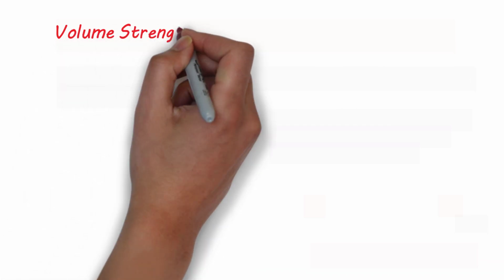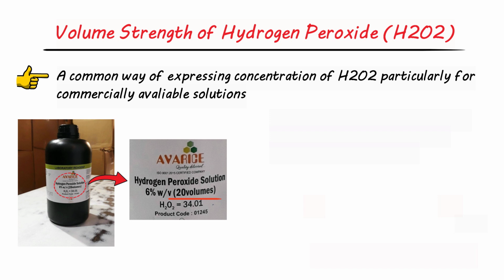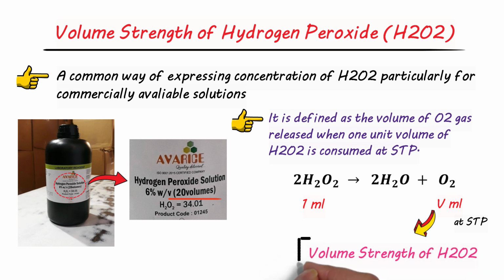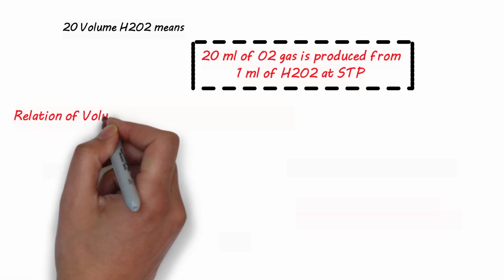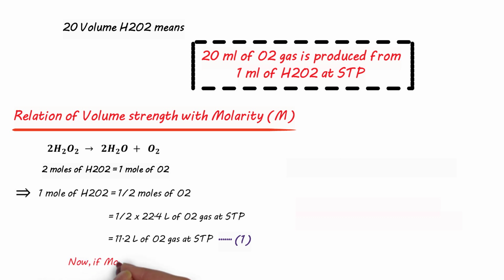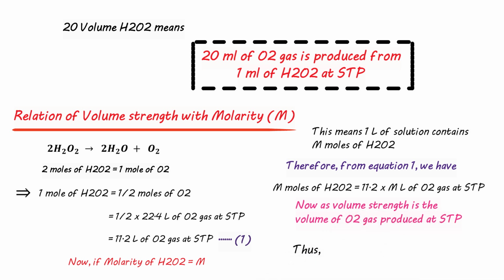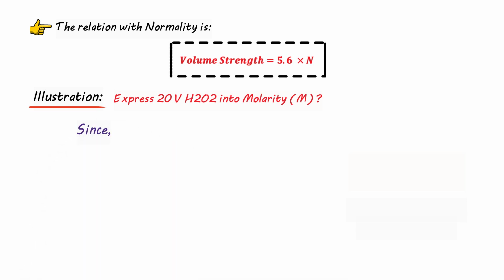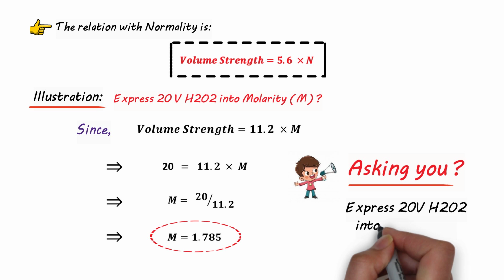Volume Strength of Hydrogen Peroxide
This lecture demonstrates the concept of volume strength of hydrogen peroxide H2O2. Its relation with other concentration terms like molarity, normality, percentage etc. This is explained by means of an illustration also.